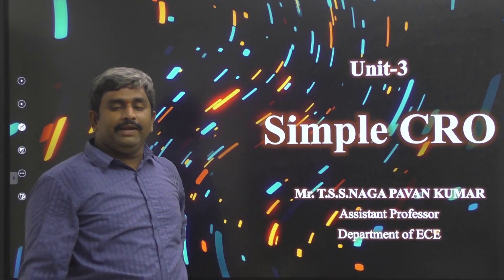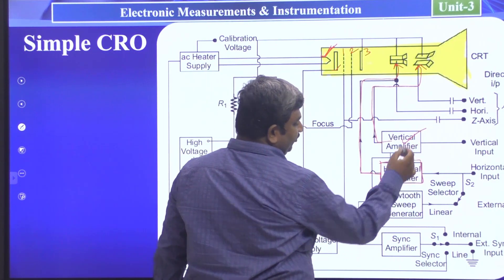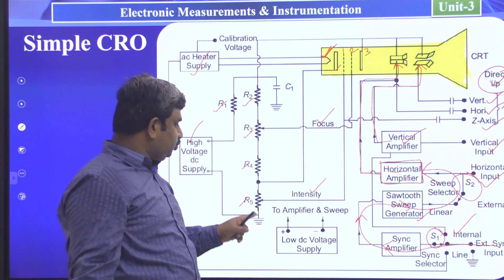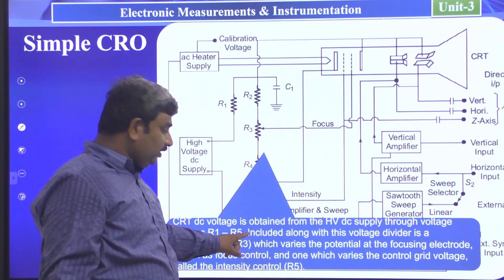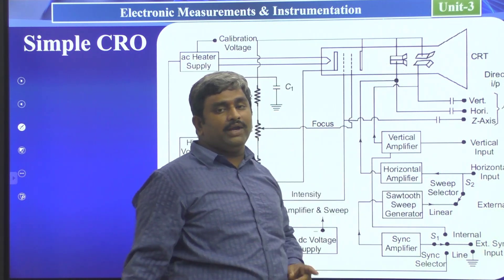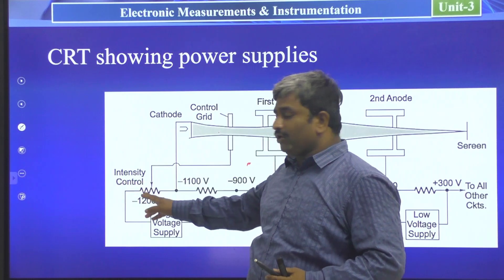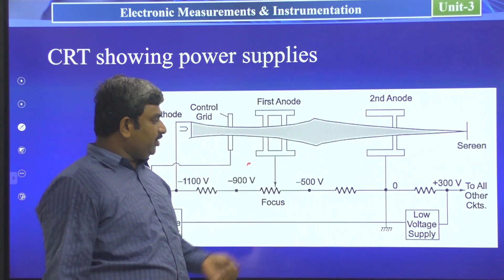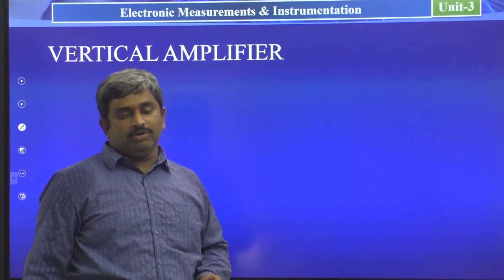EMI303: Simple CRO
The AC filament supplies power to the CRT heaters. This also provides an accurate AC calibrating voltage.
CRT dc voltage is obtained from the HV dc supply through voltage dividers R1 – R5. Included along with this voltage divider is a potentiometer (R3) which varies the potential at the focusing electrode, known as focus control, and one which varies the control grid voltage, called the intensity control (R5).